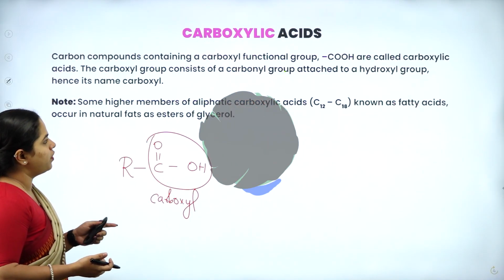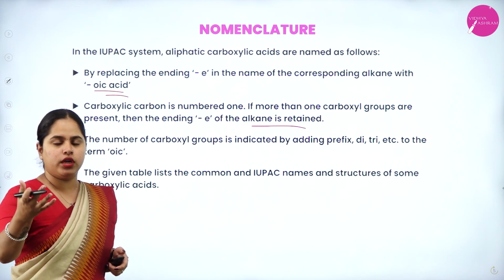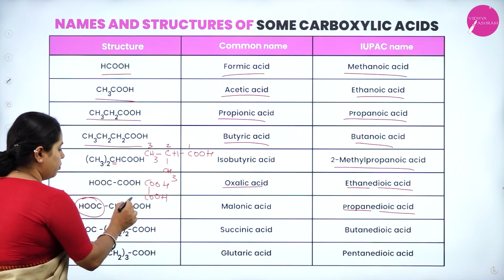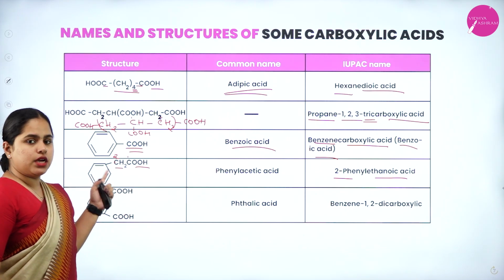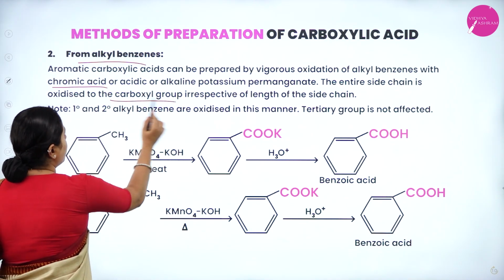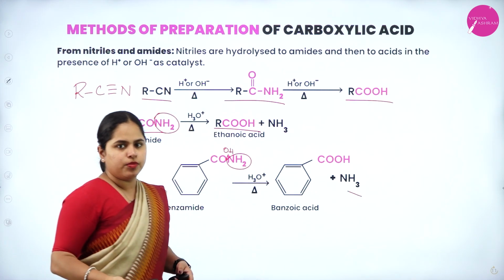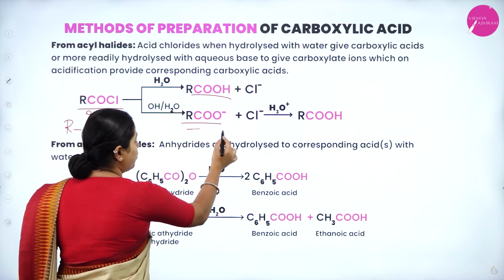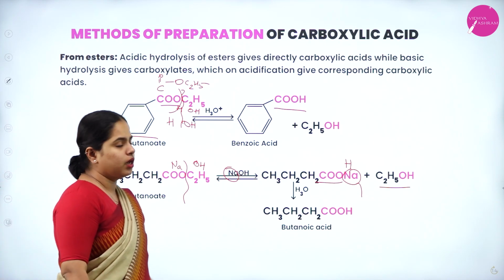DAY 48 | CHEMISTRY | CLASS XII | ALDEHYDES, KETONES AND CARBOXYLIC ACIDS | L6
Class : CBSE XII
Stream : SCIENCE AND COMMERCE
Subject : CHEMISTRY
Chapter Name : ALDEHYDES, KETONES AND CARBOXYLIC ACIDS
LECTURE : 6